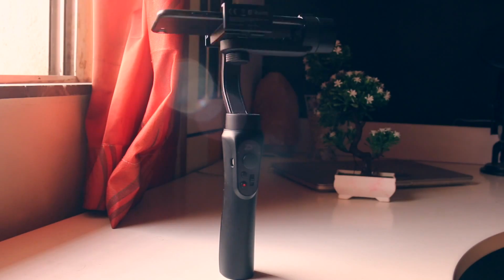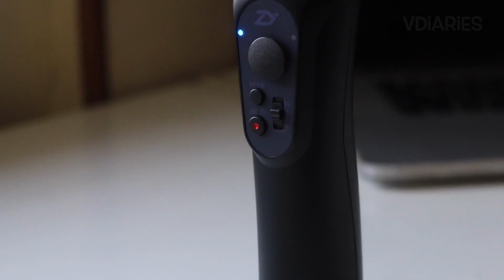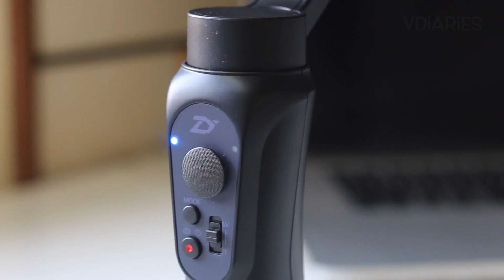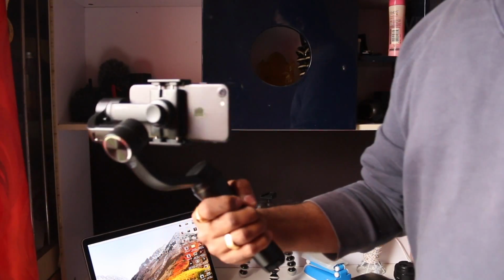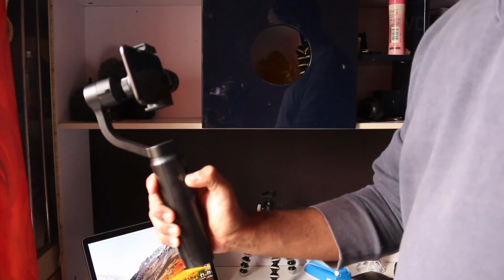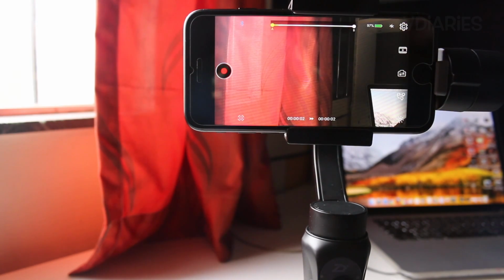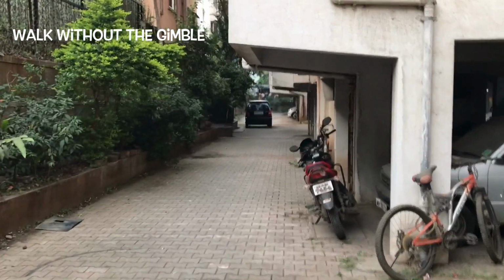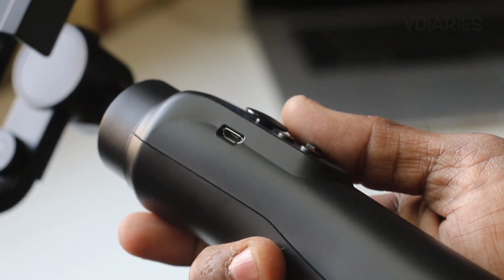Shoot cinematic videos from your smartphone - Zhiyun Smooth Q Review - 3 Axis Gimbal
Zhiyun Smooth Q Unboxing and Review. Smooth Q is a 3-axis gimbal for smartphones.

Purchase Smooth Q here-
Amazon India
Amazon USA

Gopro mount for smooth Q

Gears I Use:
Main/Vlogging DSLR
Second DSLR
Zoom Lens
Prime Lens
Wide Angle Lens
Voiceover Microphone
Headphone with Mic
DSLR Mic
Shotgun Mic
Mobile for Vlogging
Travel Tripod
Gorilla Tripod
Gopro Hero 5
Gopro Travel Carry case
Gopro Accessories Kit
Bike gear kit
Video Editing System
Travel Power Bank

Title: Imaginary
Artist: Broken Elegance & Nomyn